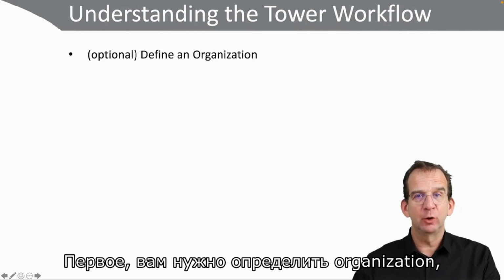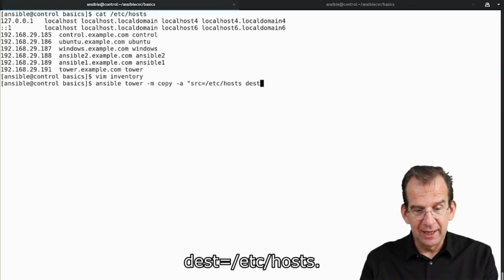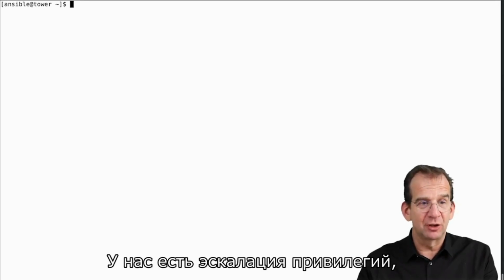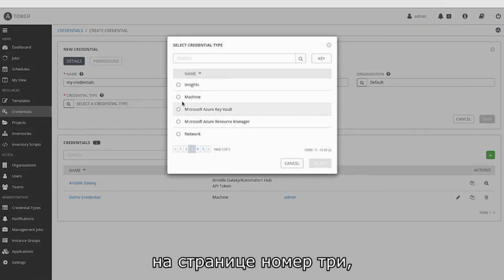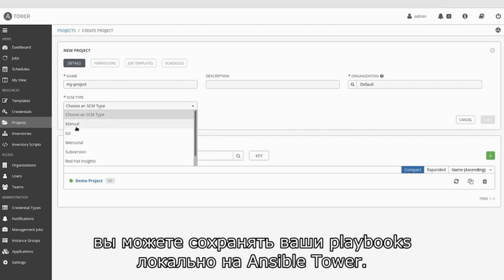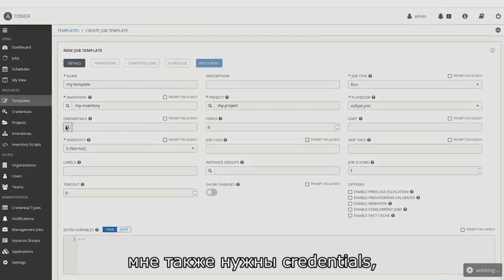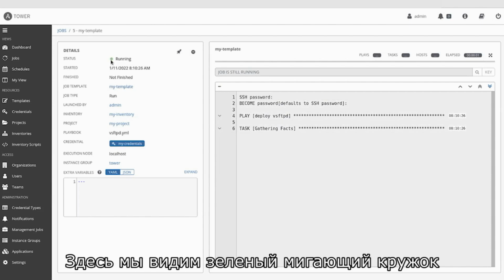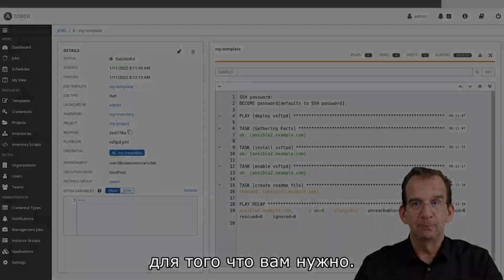031 Курс Ансибл для чайников, от начинающего до понимающего. Настройка управляемых ресурсов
031 Курс Ансибл для чайников, от начинающего до понимающего.  Настройка управляемых ресурсов